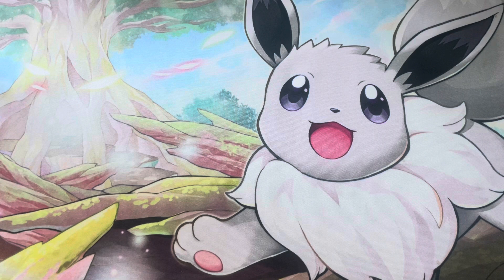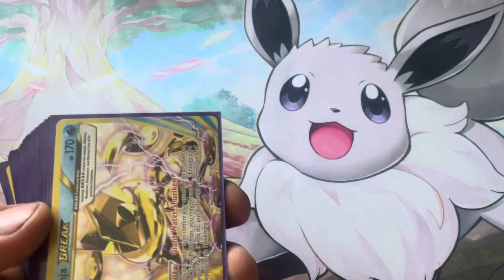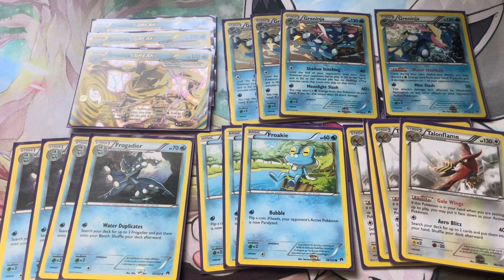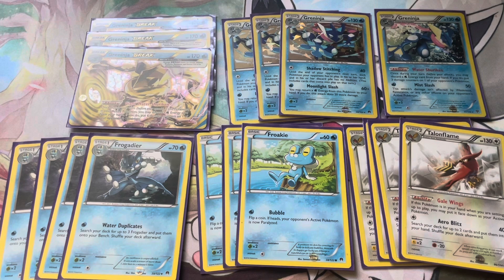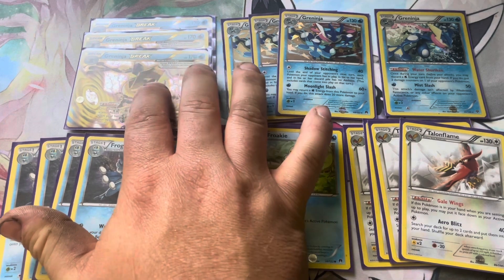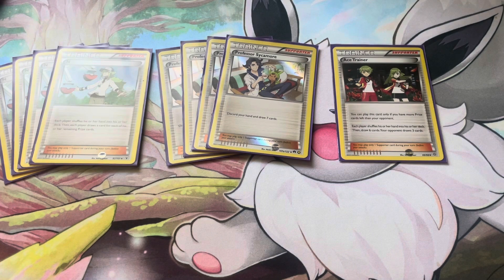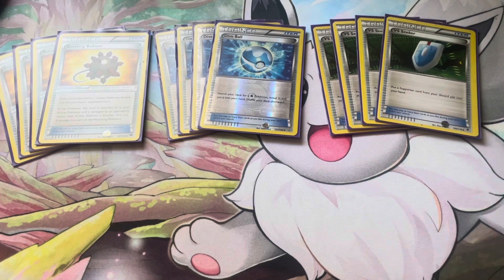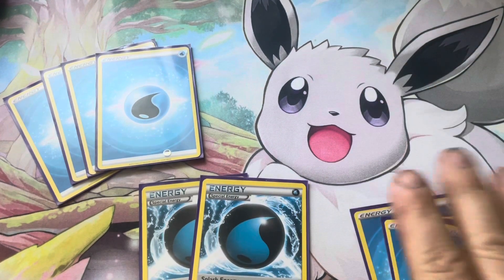Pokémon TCG Deck Profile Friday #84 2016 XY- XYSTS Greninja!!!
Here is the deck that got 2nd Place at Worlds that year piloted by Cody Walinski! Had I played during this time I probably would hand played this or at least had this in my bag! Finally completed after about 9 months of picking up a few things here and there 😁

List
Pokémon: 18
3 Greninja Break BKP
3 Greninja BKP
1 Greninja XY
4 Frogadier BKP
3 Froakie BKP
4 Talonflame STS

Trainers: 32
4 N
4 Professor Sycamore
1 Ace Trainer
1 Fisherman
1 Pokémon Ranger
3 Rough Seas
4 Bursting Balloon
4 Dive Ball
4 VS Seeker
2 Level Ball
2 Super Rod
1 Battle Compressor
1 Startling Megaphone

Energy: 10
8 Water
2 Splash